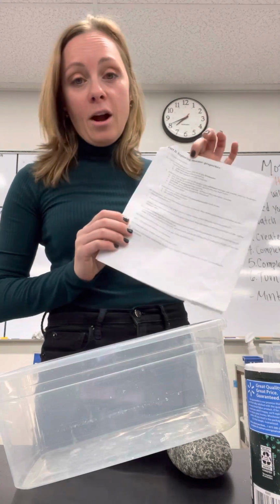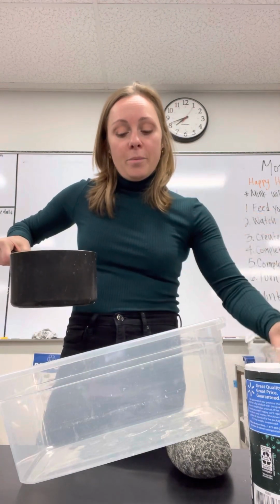Thermohaline Circulation Lab